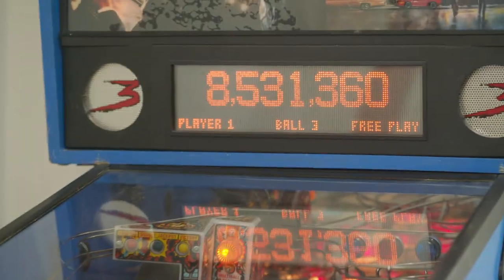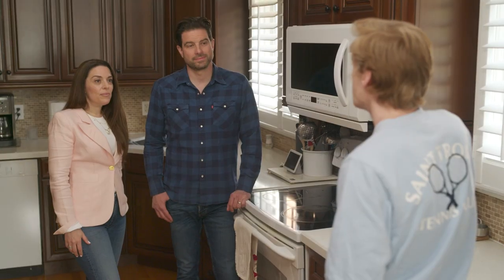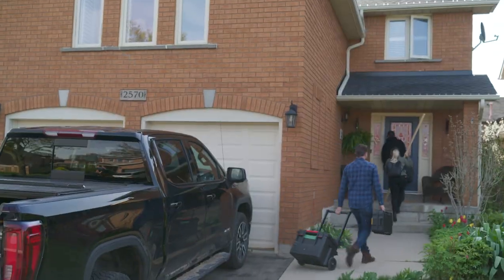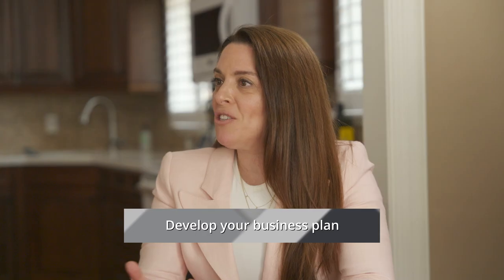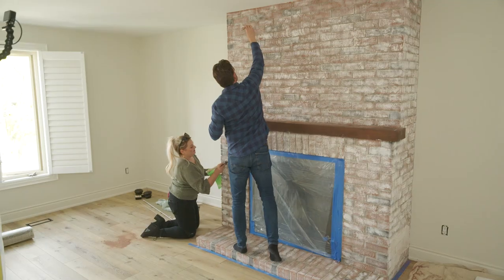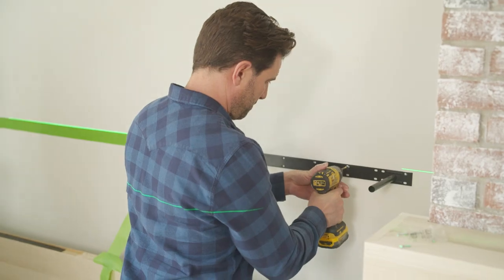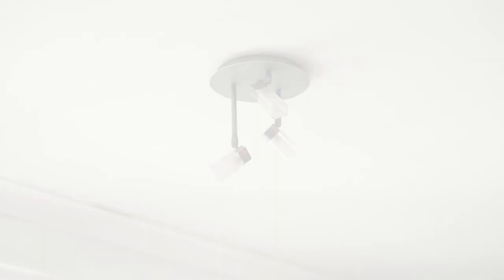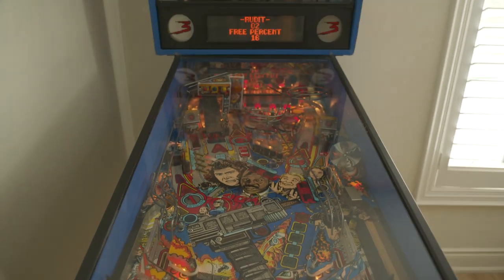Buying In Season 3 with Scott McGillivray - The Start-Up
Starting a new business can be overwhelming as there are numerous financial factors to consider. It’s just as important to work in a space that reflects your brand and looks professional when meeting with clients. Taylor, like many of us, are working from home and not in a traditional office space. I’m here to help Taylor capitalize on the perfect work form home environment that also doubles as showroom for his clients.
For Season 3 of Buying we’ve upped the ante in a big way! Carissa from CIBC returns to provide practical financial advice for homeowners. Plus, me and my design teams have just a couple short hours to completely transform a space. The goal? Set up the homeowners to achieve their real estate and financial goals. The only question is, are they buying in?